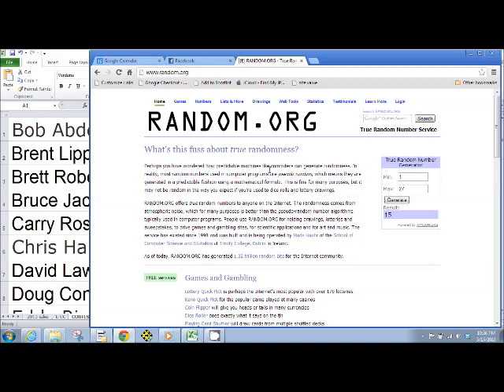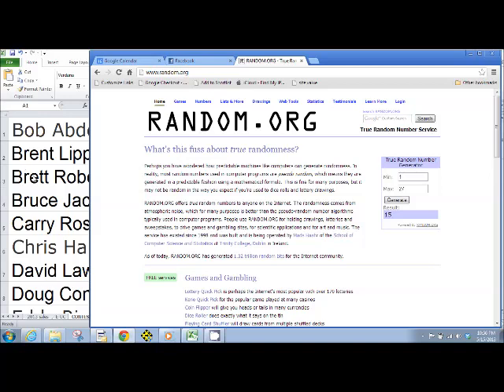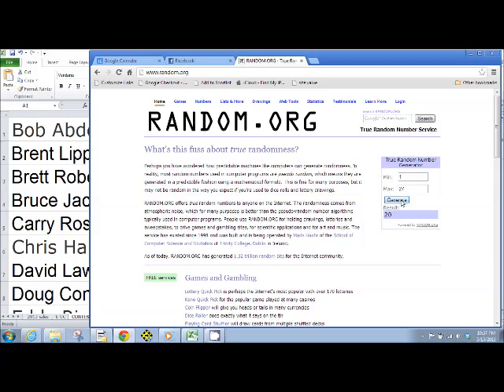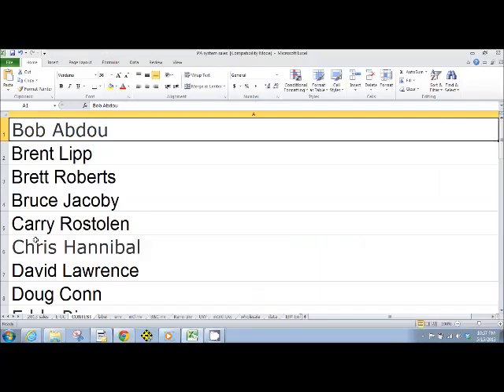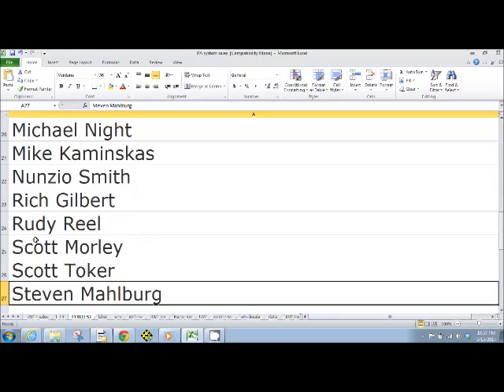winner of Happie Amp contest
We ran a contest (and often do) with amazing prizes!